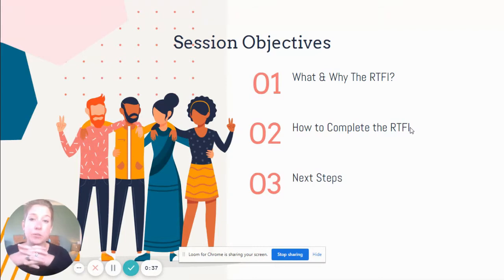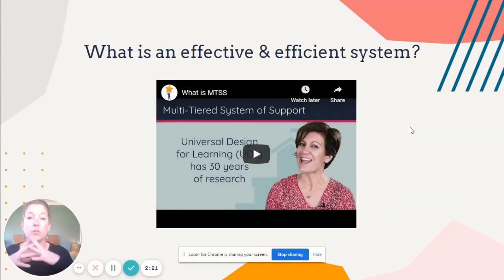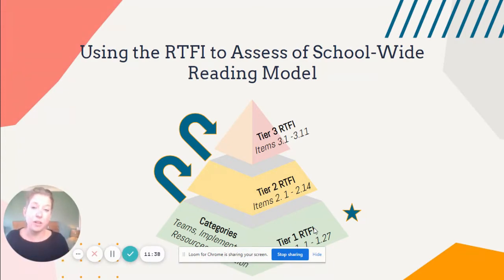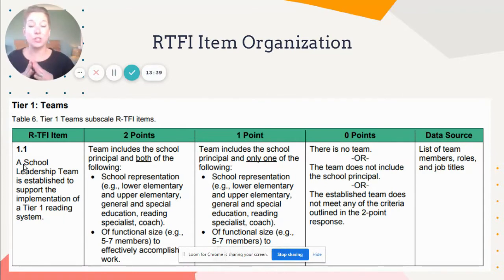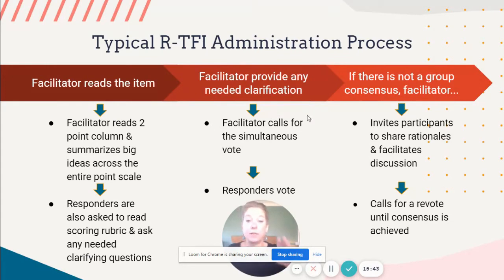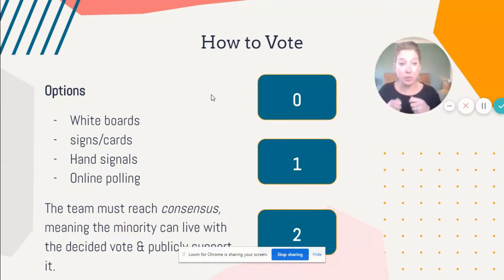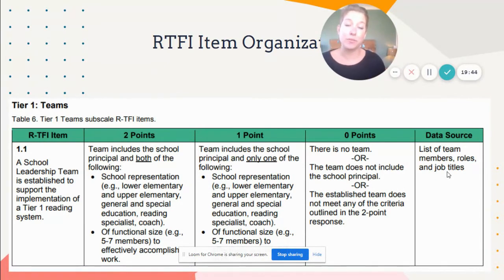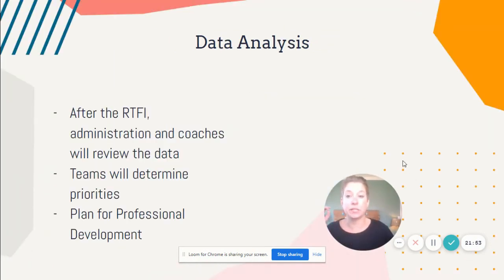RTFI Overview Video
Intended for individuals participating in the administration of the R-TFI, Elementary Edition.